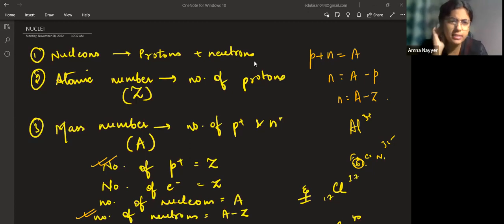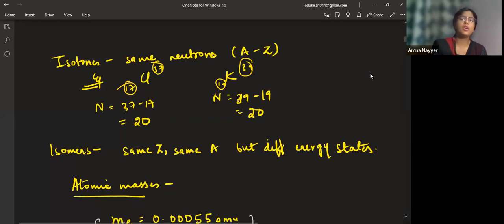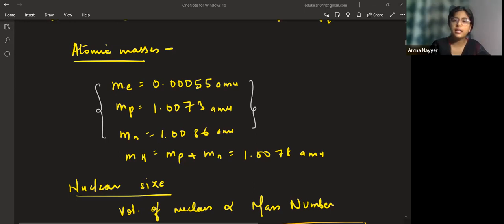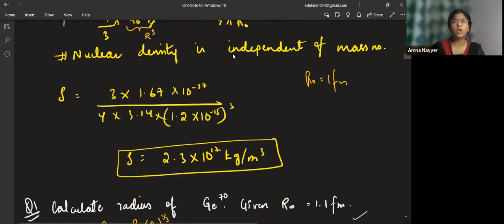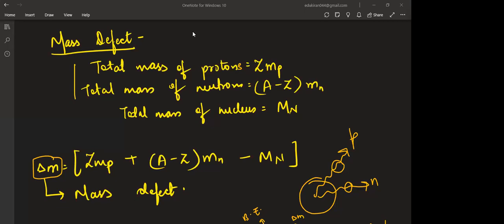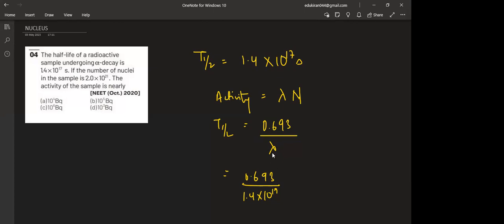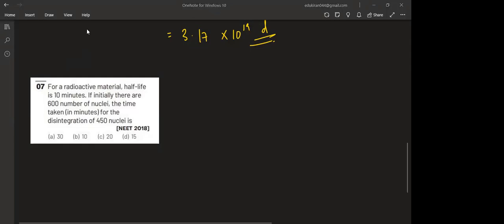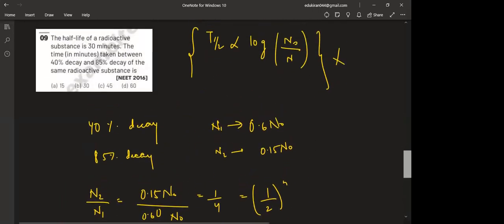Learnivio | Nuclei NEET Crash Course 2 03-04-2023